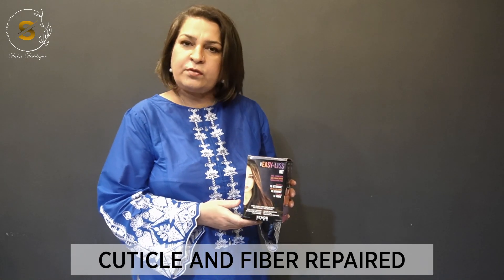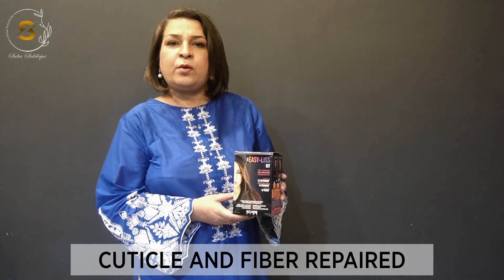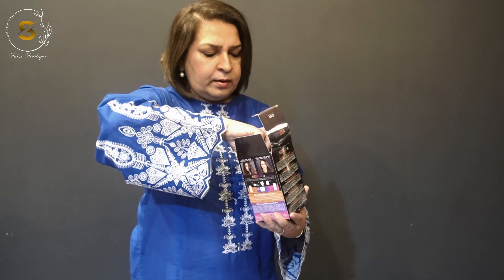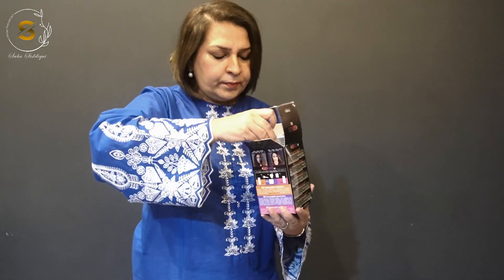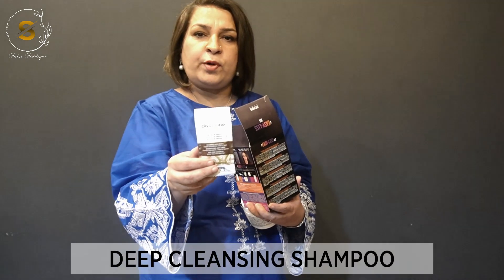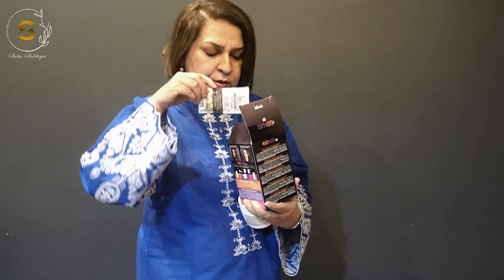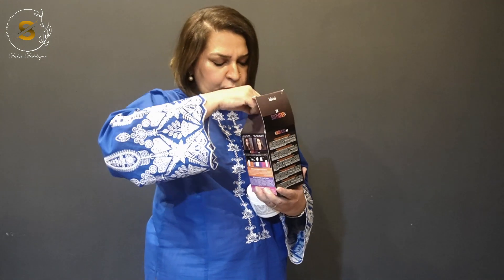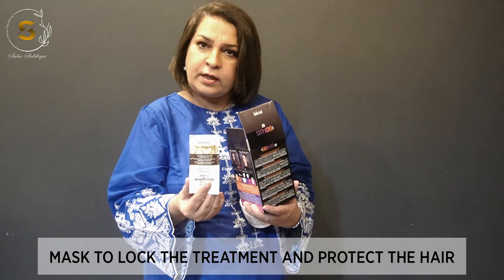Easy to do keratin with own Personal kit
Saba 23-Dec-202.mp4